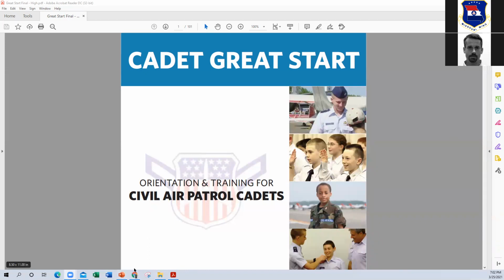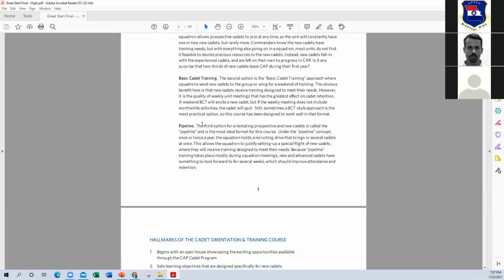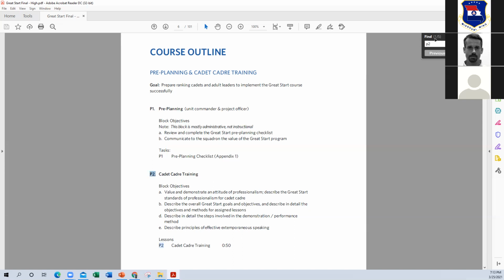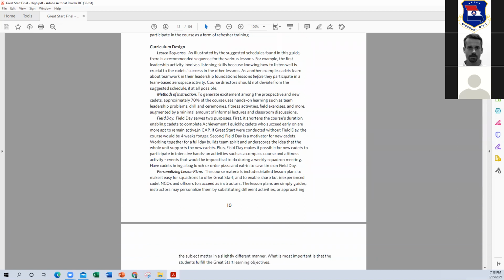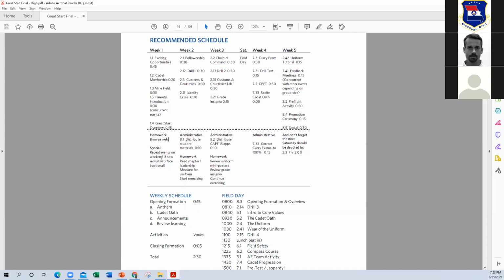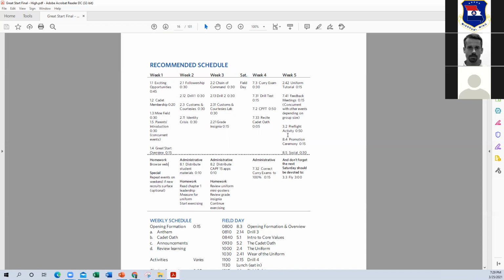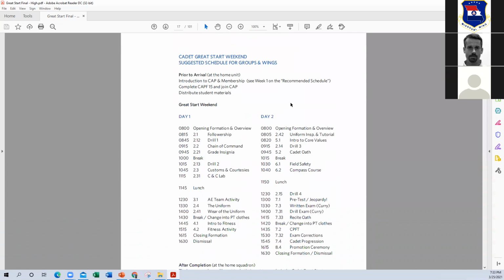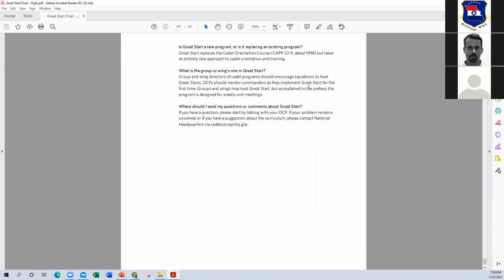MOWG Breakout Session Cadet Great Start